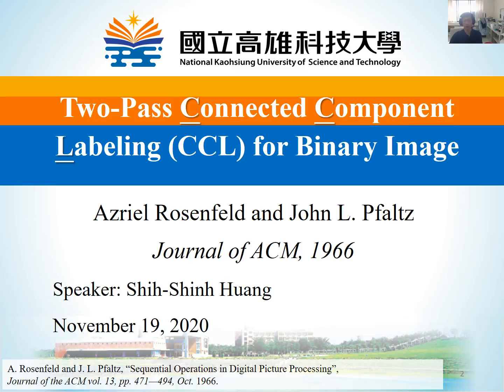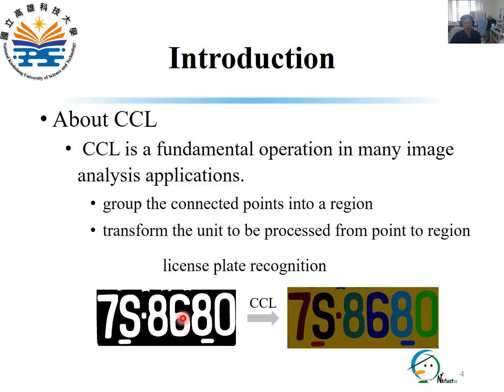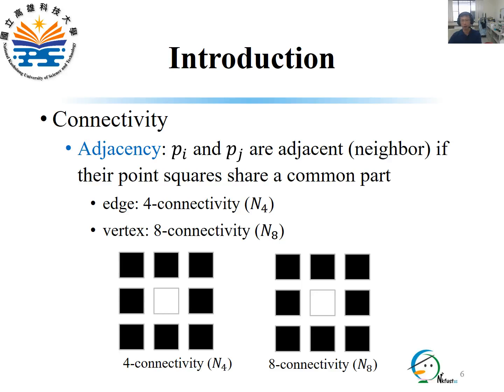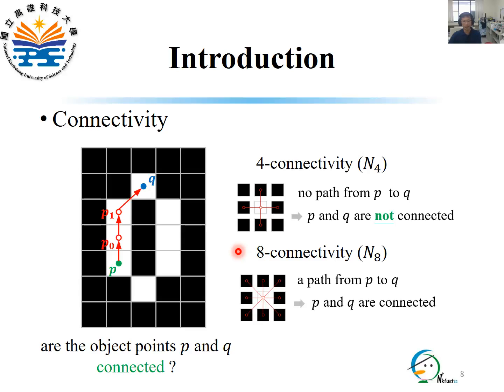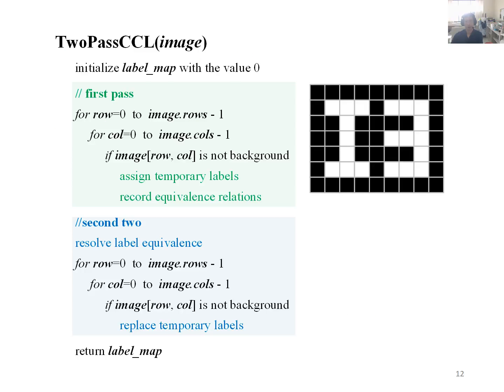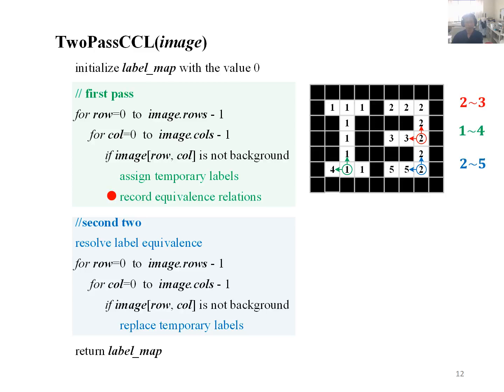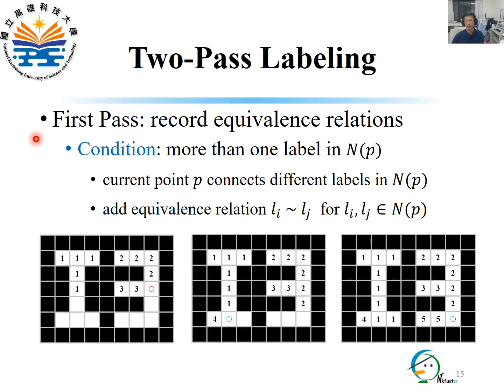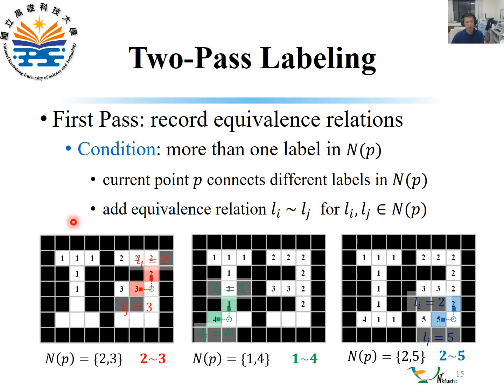quarter DIP Two Pass Connected Component Labeling for Binary Image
In this video, we introduce a two-pass algorithm for connected component labeling. The outline of this video includes:
(1) Introduction about what is connected component labeling and the definitions of connectivity and connected component.
(2) Two-pass labeling about the overview of connected component labeling algorithm and the operations performed in pass one and pass two, respectively.

00:00 Introduction
01:03 About CCL
03:14 Connectivity
05:08 Connected Component
06:35 Approach Overview
09:06 First Pass
12:26 Second Pass